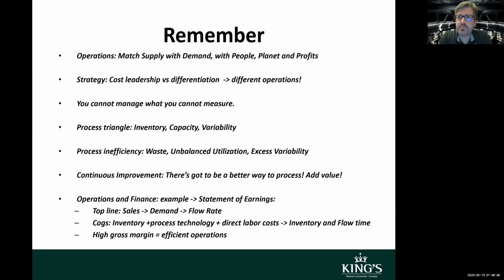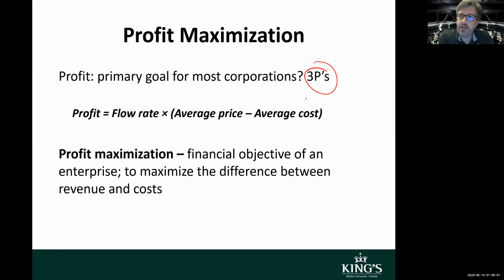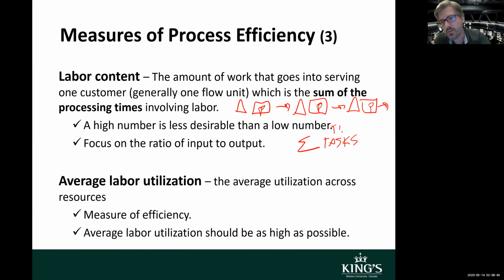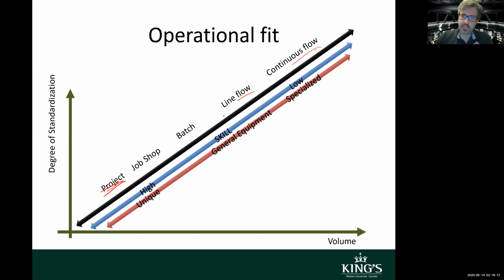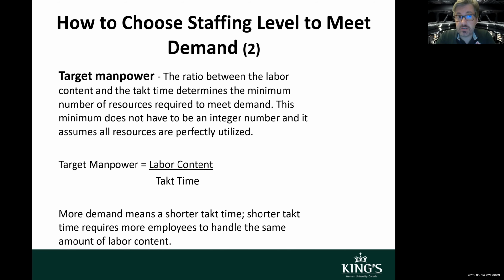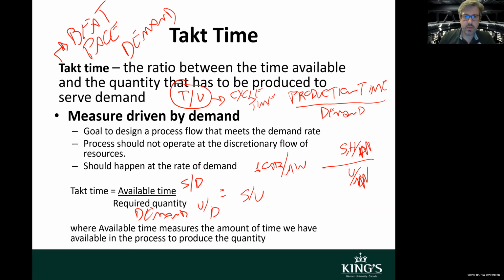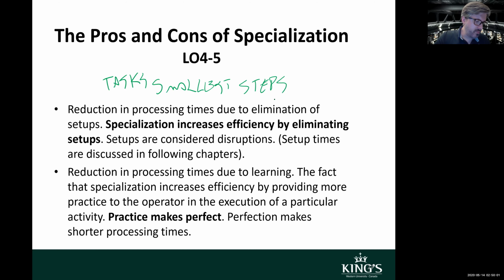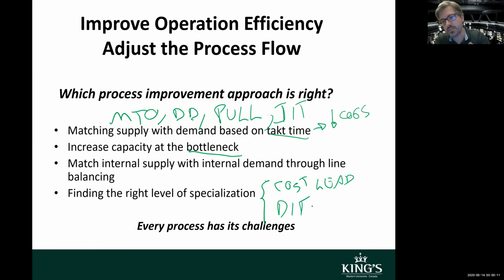4- Process improvement - MOS 3330 - Operations management - Unit 2 - Lesson 3A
Unit 2 - Lesson 3A: Process improvement, simple line balancing
MOS 3330 - Operations management
School of Management, Economics and Mathematics
King's University College at Western University
Topics covered:

0- Introduction, Process efficiency measures 0:19
1- Compute the costs of direct labor, labor content, idle time, and average labor utilization - 22:21
2- Compute the takt time of a process and translate this to a target manpower. - 39:09
3- Find ways to improve the process efficiency by off-loading the bottleneck.  - 54:01
4- Balance a process by reallocating work from one step to another. - 54:51
5- Explain the benefits and limitations of specialization. 1:04:13
6- Evaluate the financial benefits of process improvements. 1:12:14

Based on the excellent textbook: Cachon, G., & Terwiesch, C. (2019). Operations management. New York, NY: McGraw-Hill Education. Ed 2nd